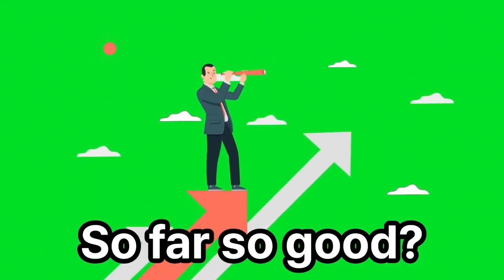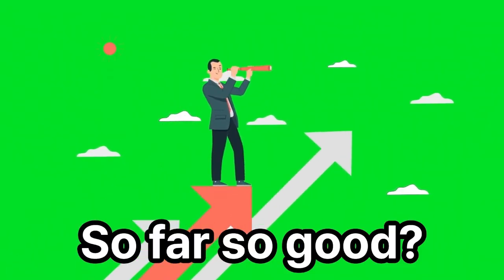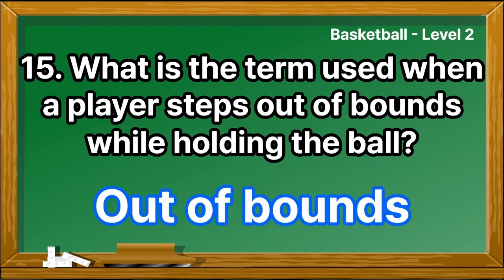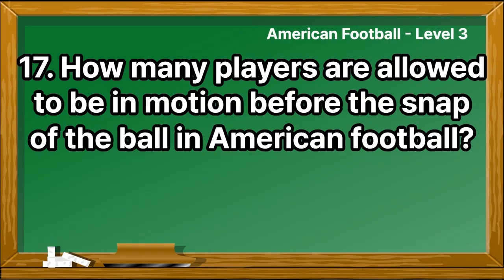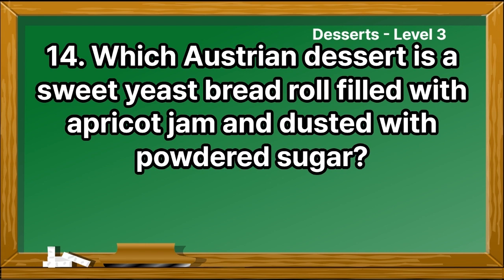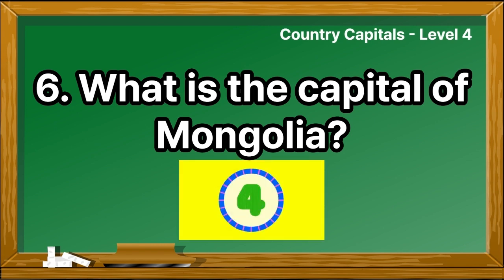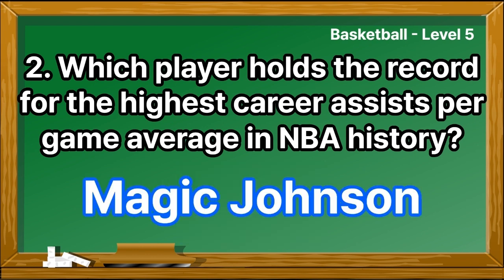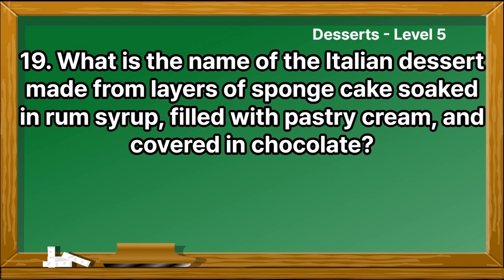Collection 1 - Level 1-5 - American Football, Basketball, Country Capitals, and Desserts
Welcome to LevelUp Quiz!
This is the level 1-5 Quiz of General knowledge for Collection 1.
Let's solve the quiz and move on to the next level or topic.

American Football, Basketball, Country Capitals, Desserts